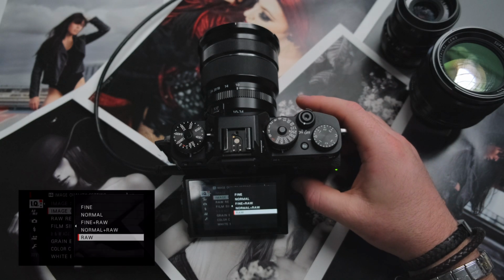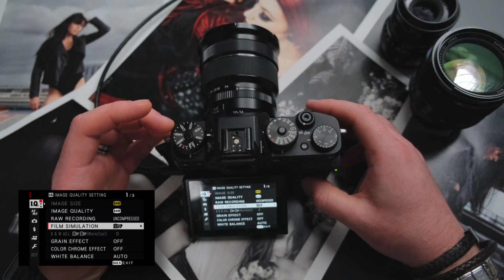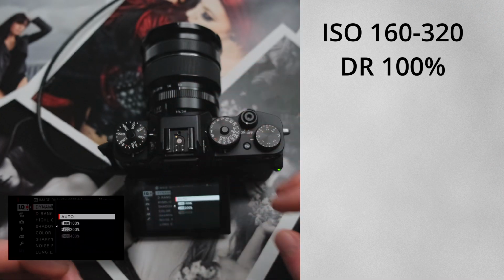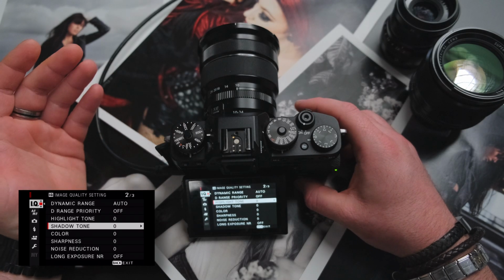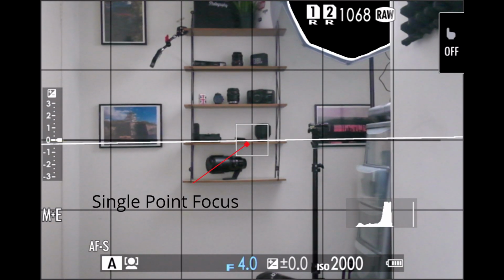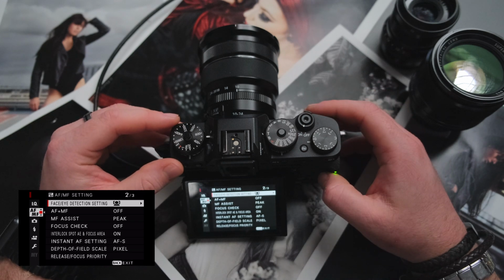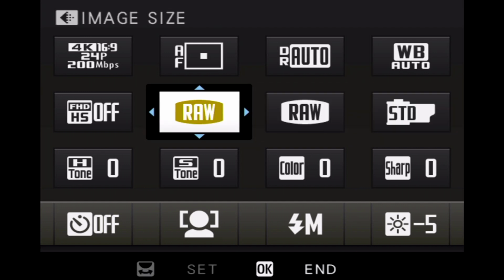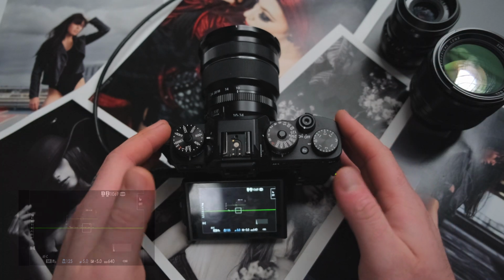My Fujifilm Camera Settings for Shooting Portraits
Little Inside how I use the Fujifilm System when Shooting Portraits

Where I get my Music from:
My Gear:
Main Camera
Second Camera
Vlog Mic
Variable ND Filter
Main Video Led Light

00:00 Intro
00:21What Shooting Mode?
00:39 My Settings
00:48 File Format
01:15 Film Simulation
01:50 Grain Effect / Chrome Effect
02:10 White Balance
02:33 Dynamic Range
03:59 Highlight Tone / Shadow Tone / Sharpness
04:26 Autofocus
05:43 Manuelfocus
05:54 Q Menu for shooting Portraits
07:41 One last tip